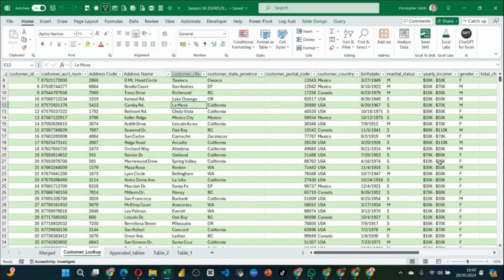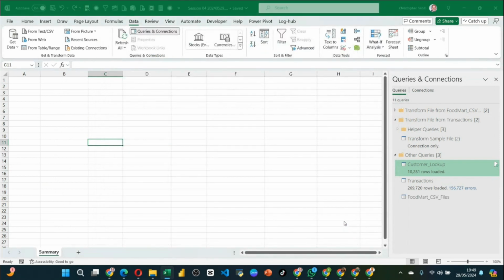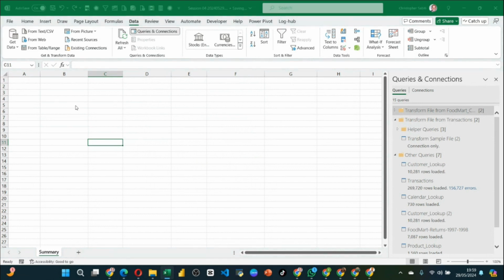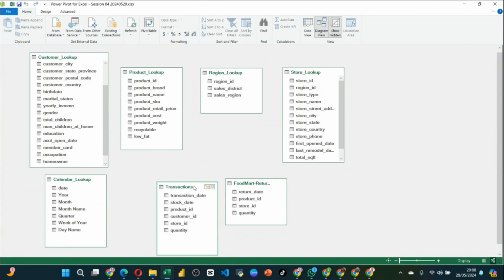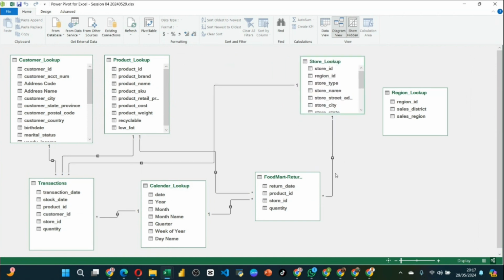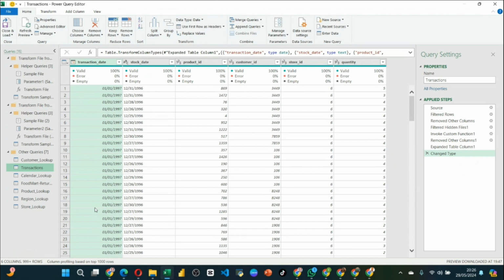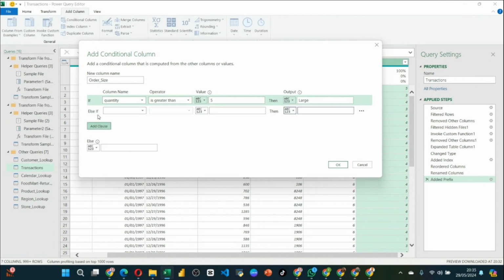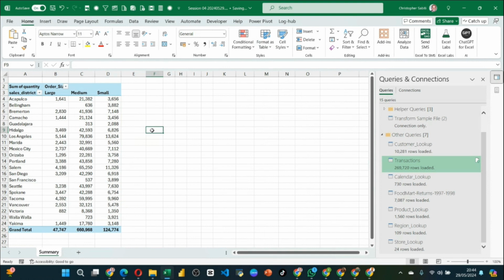Power Query Data Modeling: add custom columns Session 04